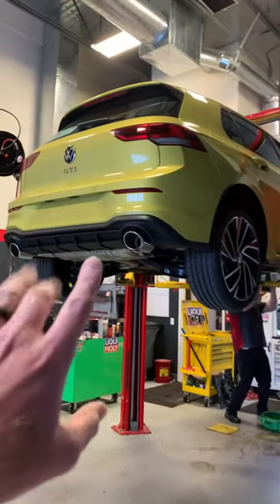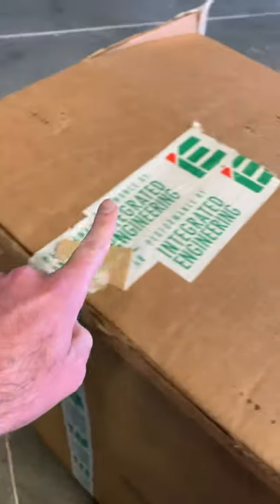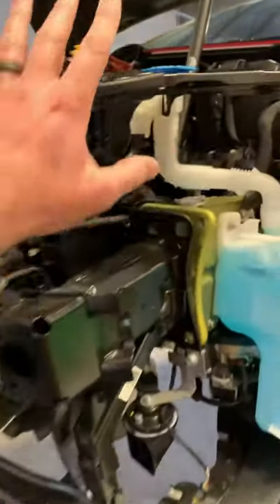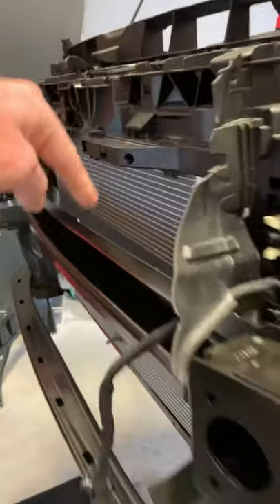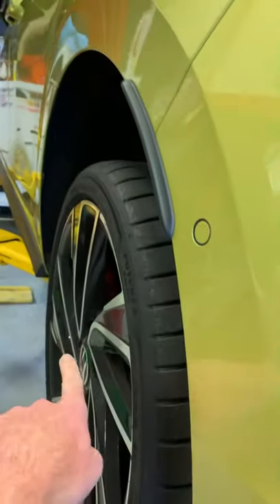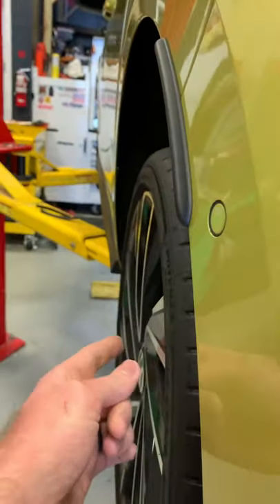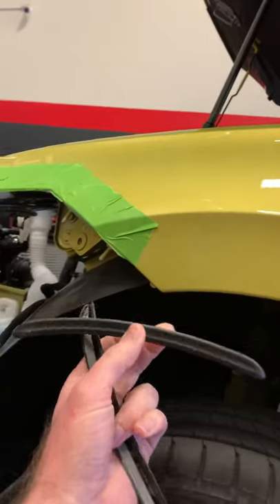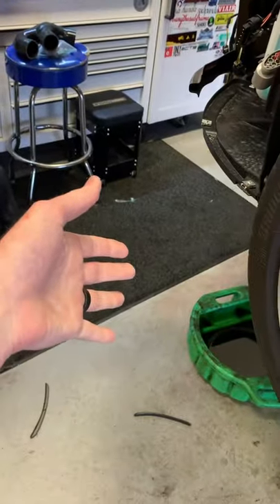MK8 GTI Intercooler FT. Dumb Plastic things